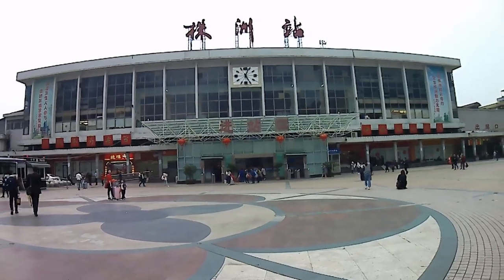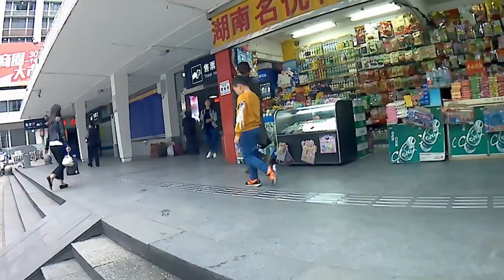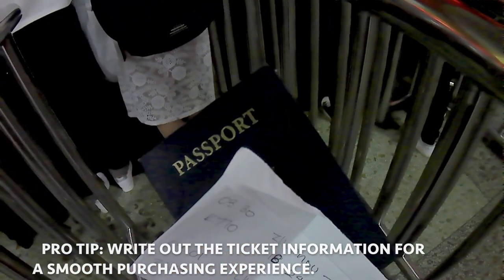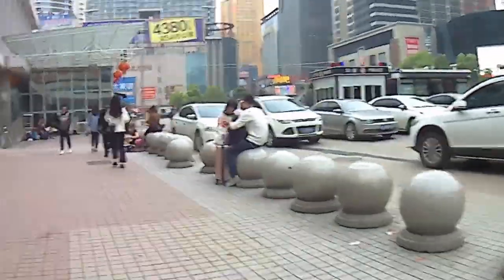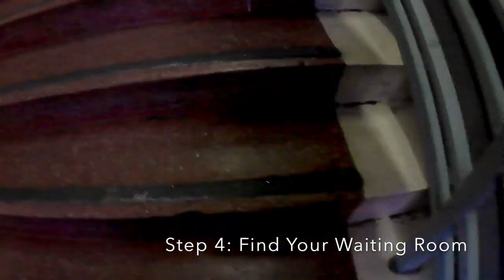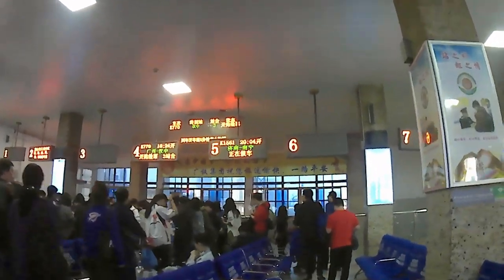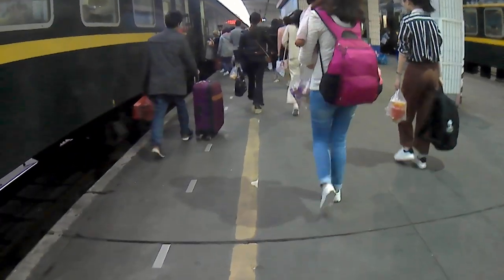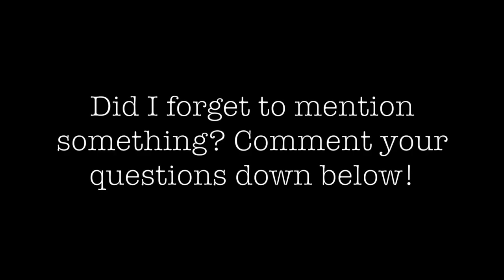How To Take the Train In China: 5 EASY STEPS! | HeyOby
In 5 easy steps, I teach you how to take the fast (bullet) train or the slow train in China. The train is a popular mode of transportation because it is a very cheap way to travel around China. Whether you are a backpacker, tourist, or expat, I highly recommend taking the train. In this video, I show you how to buy tickets in-person at the train station instead of via online sources.

ONLINE CHINA TRAIN TICKET PURCHASING
If you do not speak Chinese, you can use this service to buy your ticket:

If you understand the language, tickets can be bought via WeChat, Alipay, Taobao, etc.